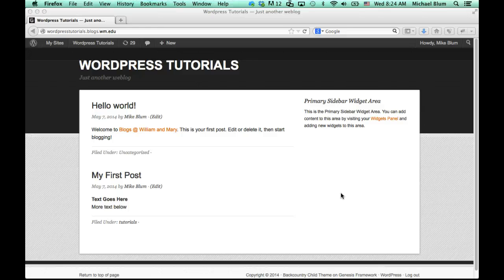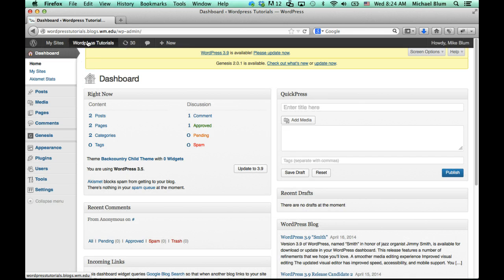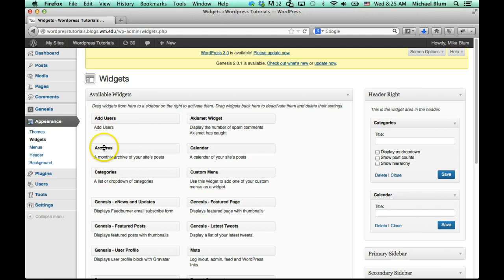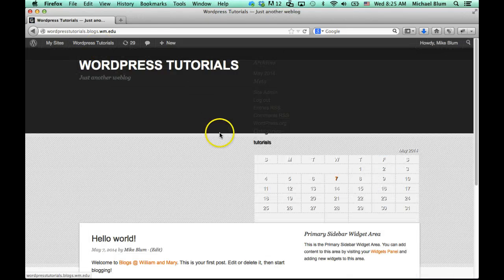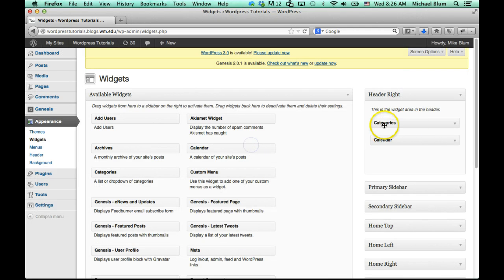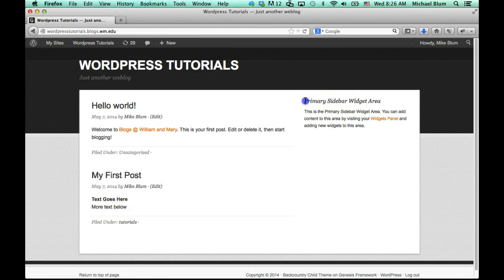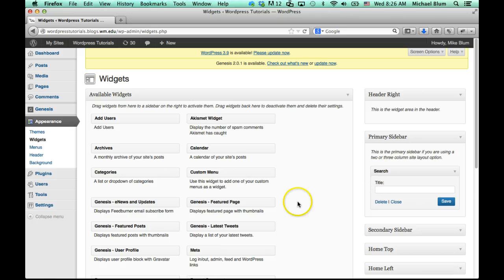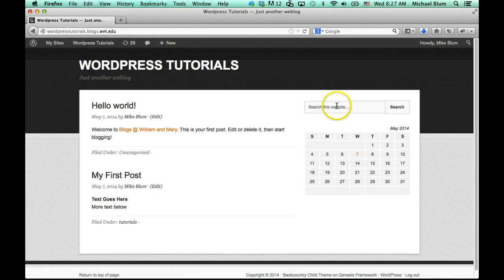WordPress Tutorial 5: Basic Widgets